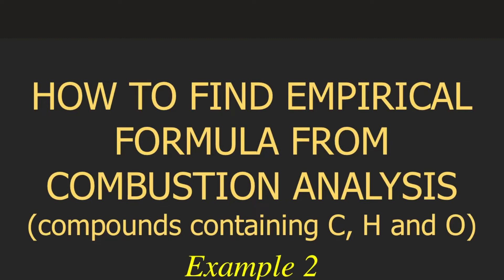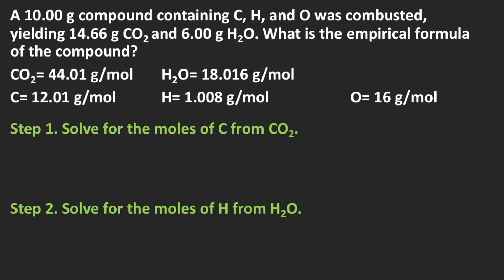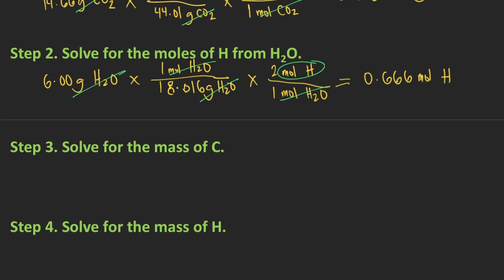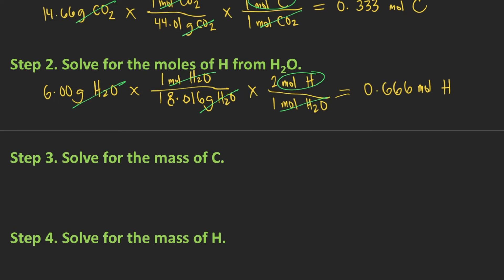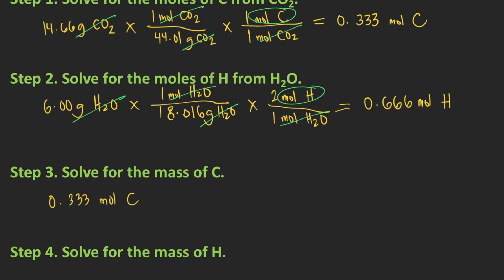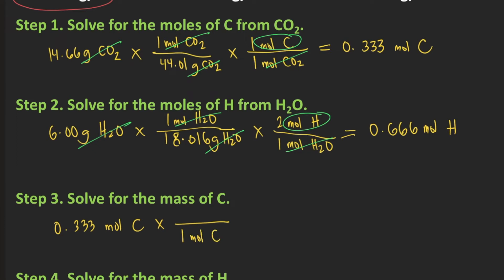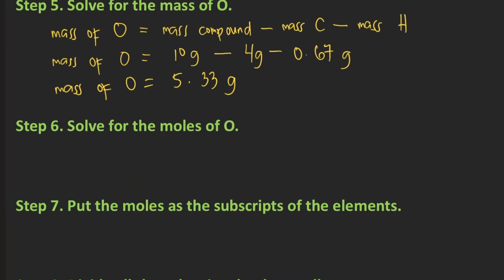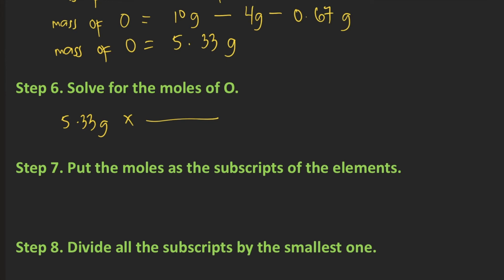Part 2: HOW TO FIND THE EMPIRICAL FORMULA FROM COMBUSTION ANALYSIS (compounds containing C, H and O)